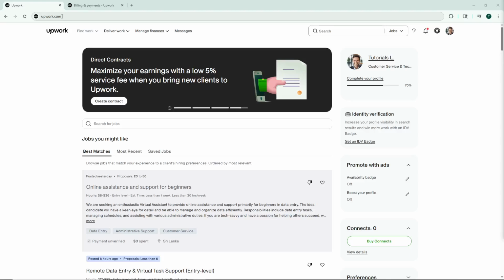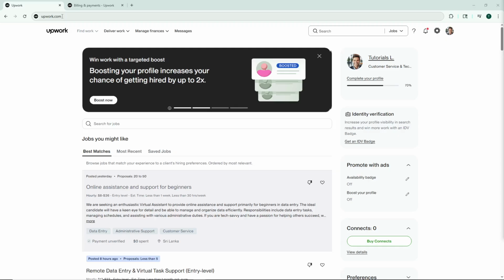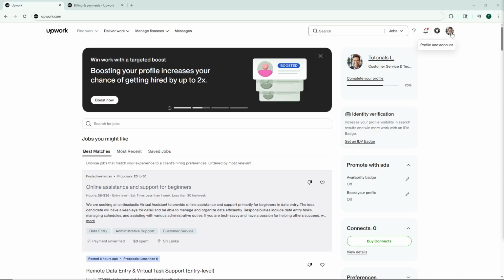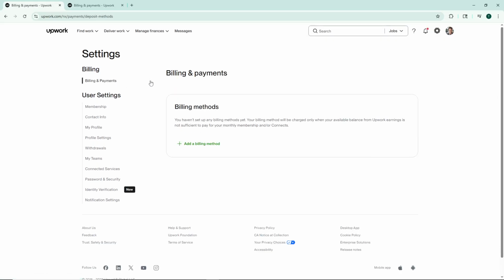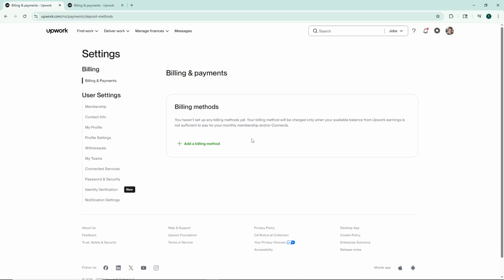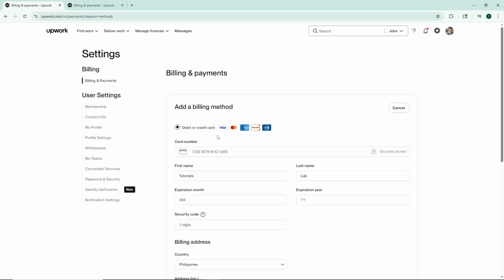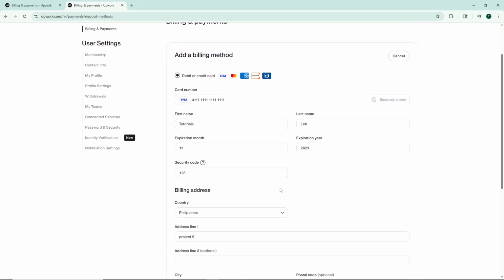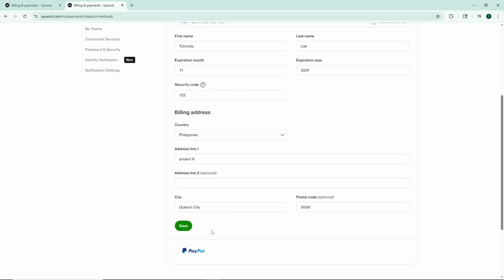How To Fix Upwork Payment Failed (Tutorial 2026)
By the end of this video, you’ll know how to fix Upwork payment failed, troubleshoot Upwork payment not going through, resolve Upwork payment method declined, Upwork payment failed what to do, why is my Upwork payment failing, guide to fixing Upwork transaction errors, solve Upwork client payment issues, how to handle Upwork payment problems, Upwork payment processing failure solution, steps to fix Upwork billing issues, Upwork payment error troubleshooting tips, best way to fix Upwork failed payment